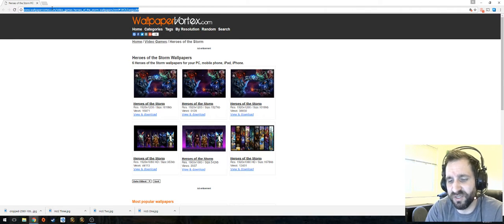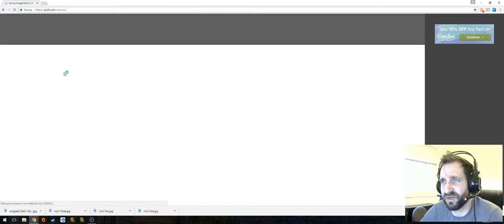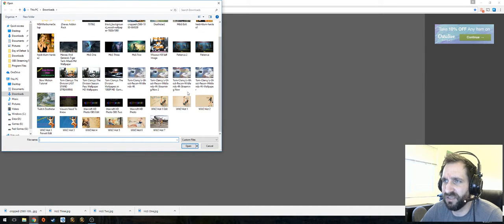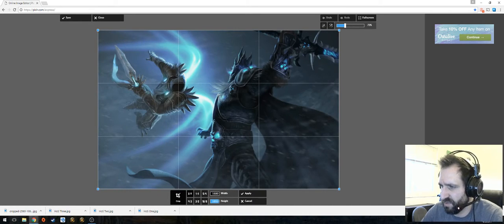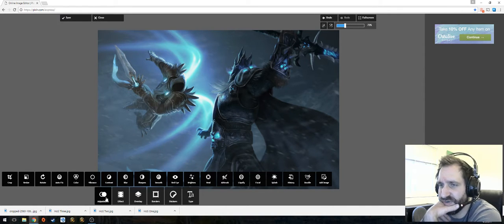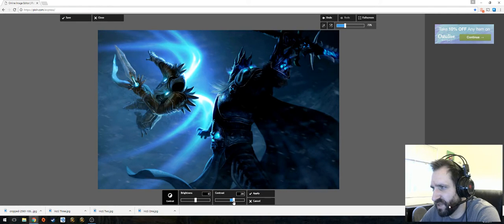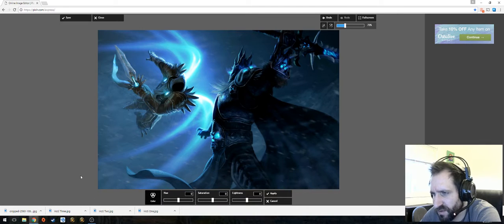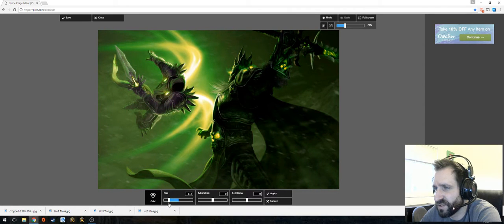Tutorial - YouTube Pixlr Cover Page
As they state, "All Twitch Users Can Use NCS Music In Their Live Streams".  As I'm Streaming To Twitch & YouTube At The Same Time, I'm Within The Guidelines.

Specs:
i7-6700K
MSI - M5 Mobo
Ballistix 16 GB Memory/RAM
GTX 980 Ti Golden Edition
H70 Push/Pull CPU Liq. Cooling
LG 34 Inch 75 Hz Ultrawide Primary Monitor.
Insignia 21 Inch DVI Secondary Monitor.